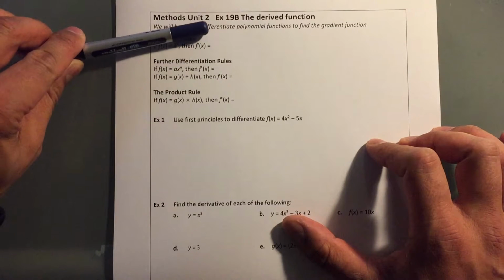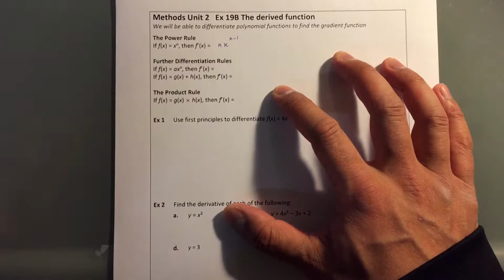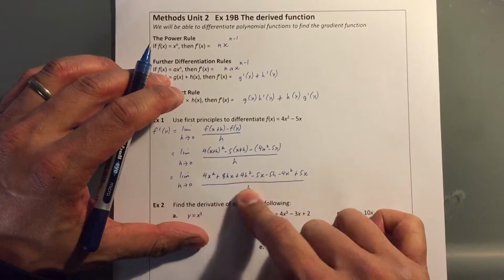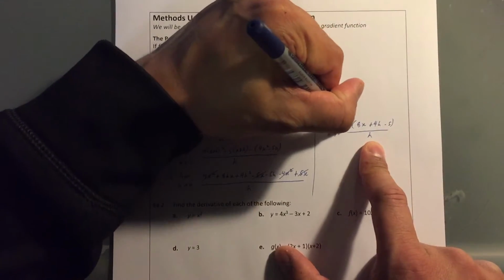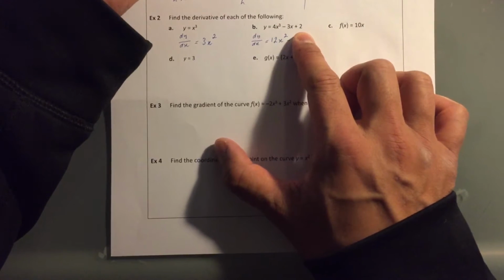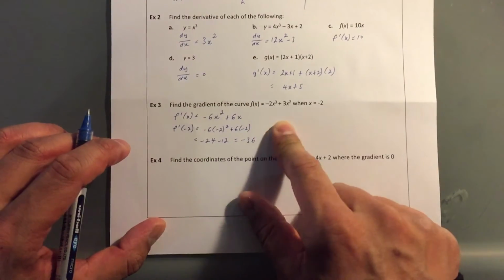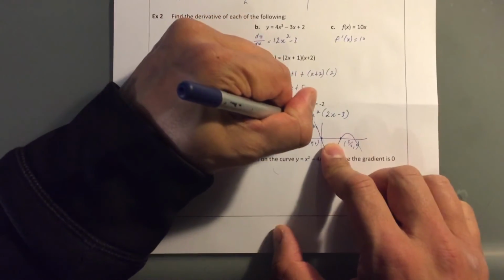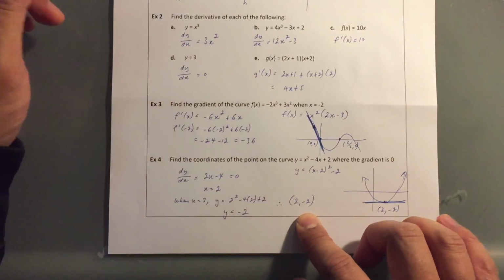Methods Unit 2 Ex 19B The derived function